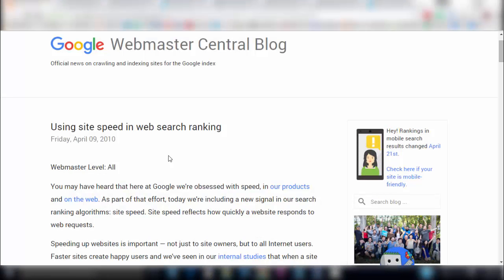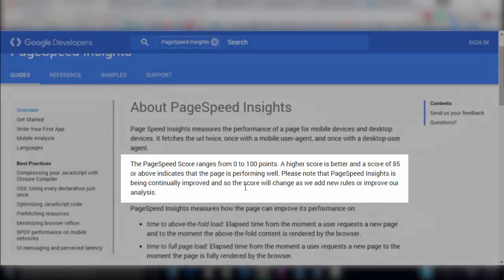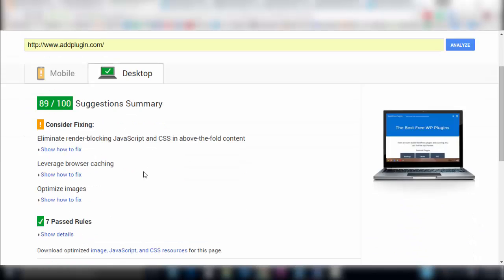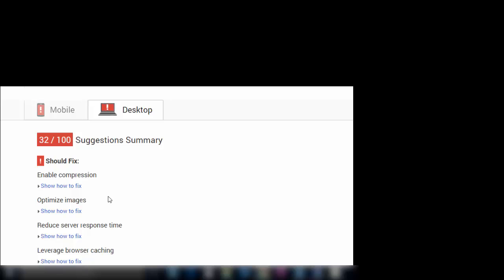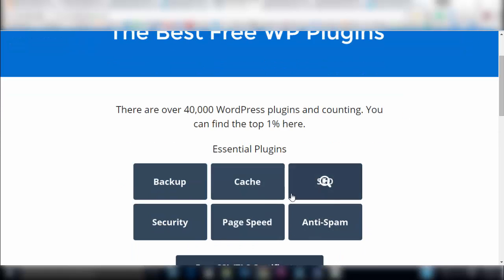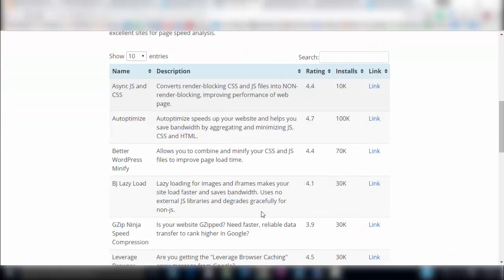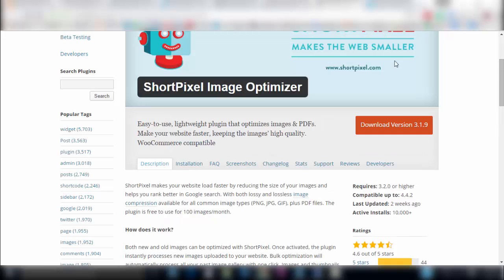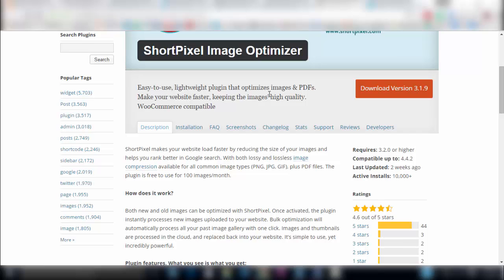How to Speed Up WordPress Website - Google PageSpeed Insights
How to Speed Up WordPress Website - Improve the performance of your site with Google PageSpeed Insights and free WordPress plugins.

GPSI Messages and Recommended Wordpress Plugins
"Eliminate render-blocking JavaScript and CSS in above-the-fold content" - Async JS and CSS (or Autoptimize)

Notes
- "Eliminate render-blocking..." I use a popup on my site which causes a "fix it" message. You have to decide what's important to you, i.e., page speed score or functionality.
- I recommend fully understanding the details of any GSPI factor by clicking on the drop-down arrow next to the issue.
- Installing a top-rated cache plugin and correctly setting it up can significantly improve your score, for example, W3 Total Cache.
- Your theme can influence your page speed score for better or worse. A clunky, poorly designed theme will slow down your site.
- Plugins may cause conflicts with other plugins.

📹 TubeBuddy, the #1 YouTube channel growth tool. Start using it for FREE

🖌️ Canva, the #1 design tool to create images, thumbnails, videos, and more: Start for free